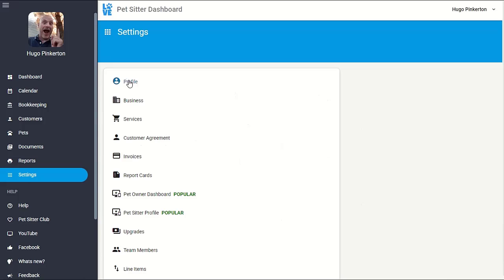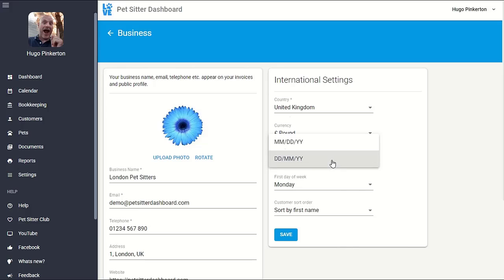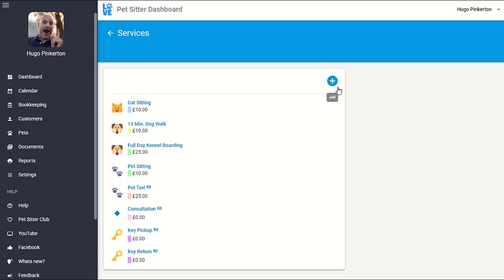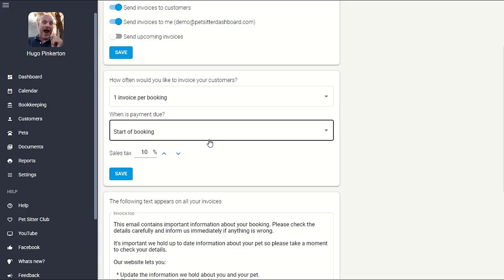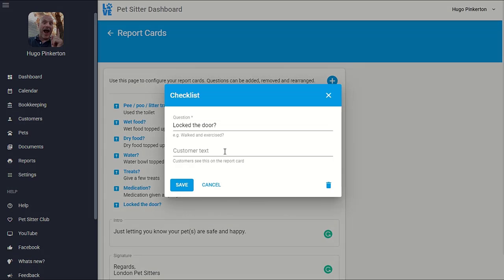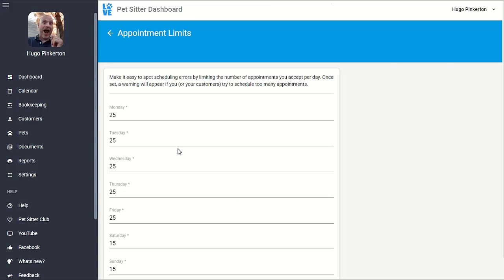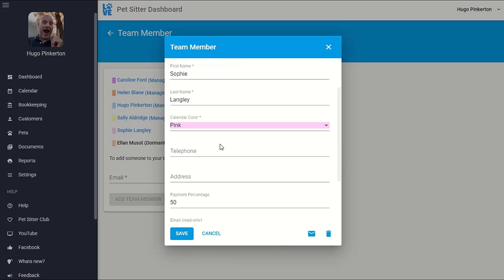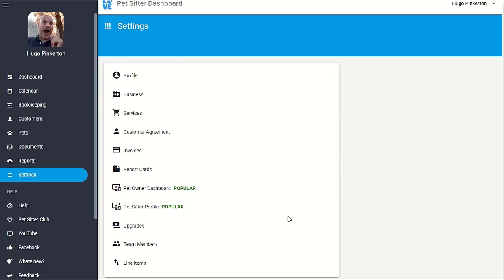How to configure pet sitter dashboard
⭐ In this video, I will walk you through the Pet Sitter Dashboard settings.

After you've watched this video you will know how to:
✅ Change your profile
✅ Set up your business
✅ Create your services
✅ Configure your invoices
✅ Configure your report cards
✅ Setup Pet Owner Dashboard (your customer portal)
✅ Add and remove team members